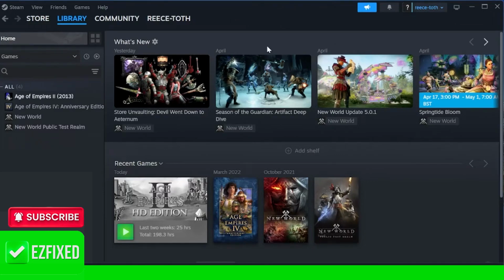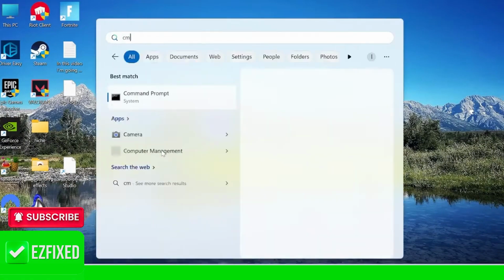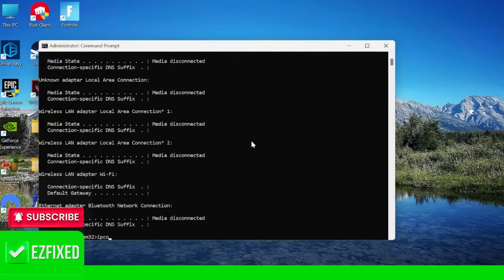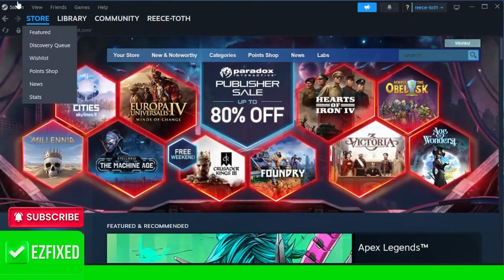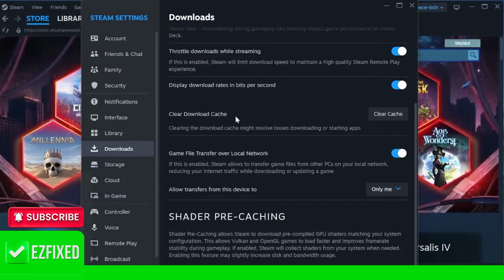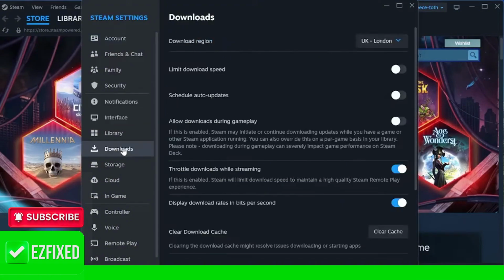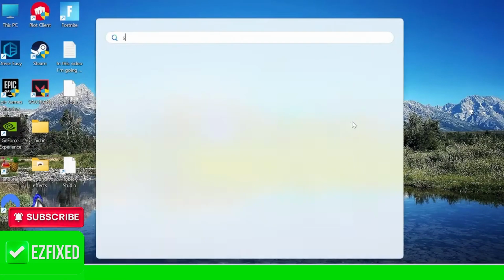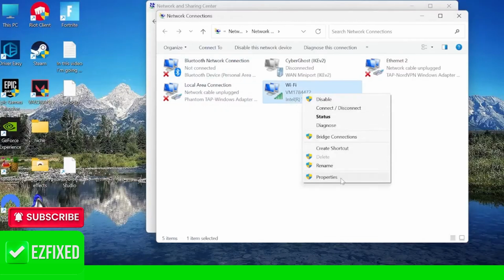[Easy Fix] Correct Steam Download Speed Issues or Stalling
In this video I will show you [Easy Fix] Correct Steam Download Speed Issues or Stalling